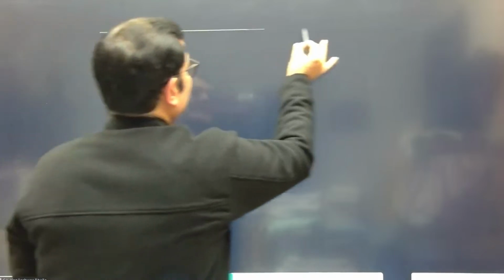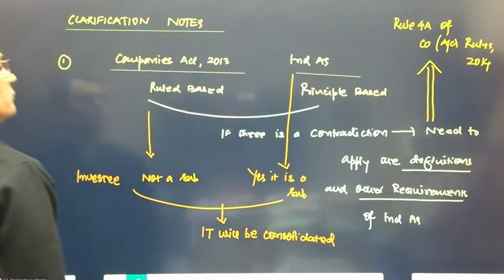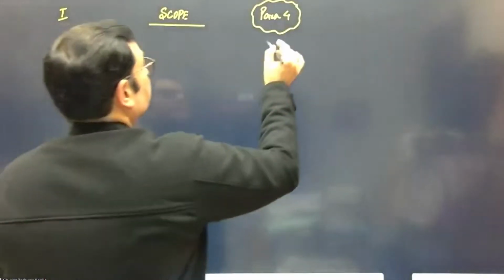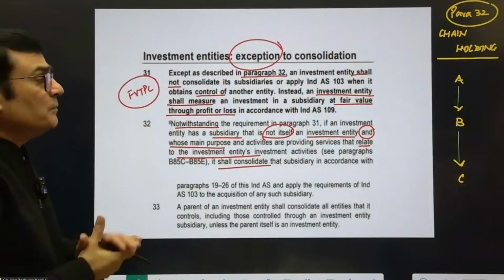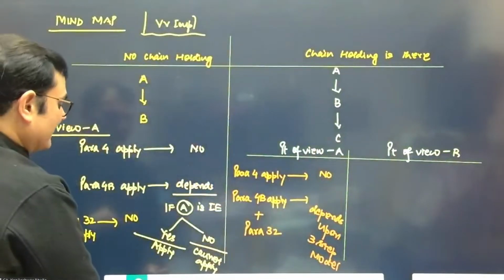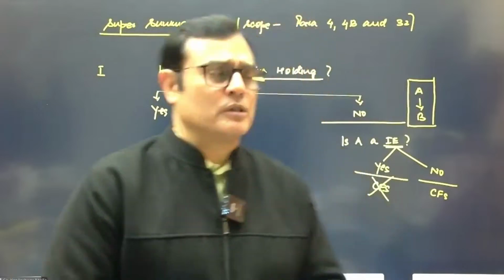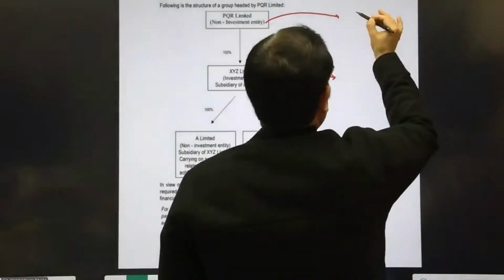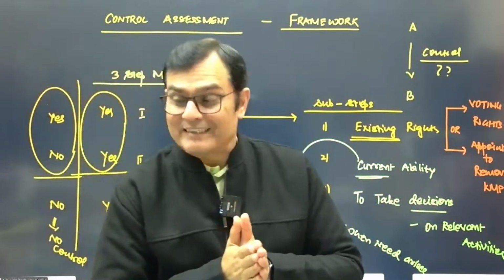Final Paper 1: FR | Topic: Ind AS 110 : Consolidated Financial Statements | Session 1 | 09 Jan, 2025